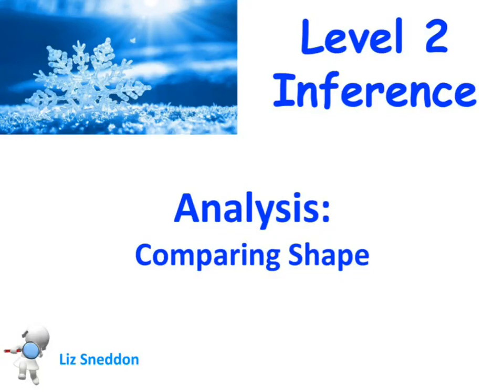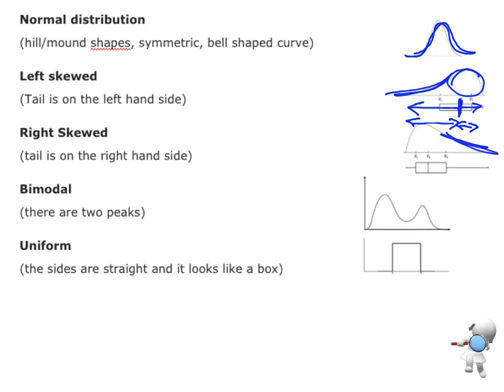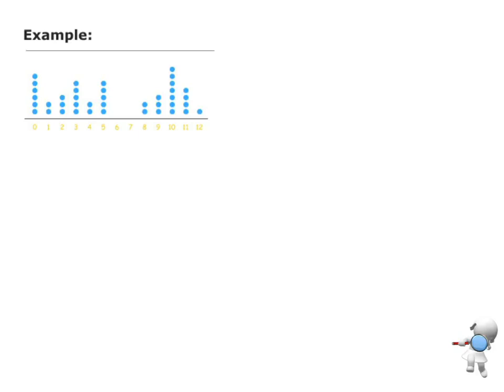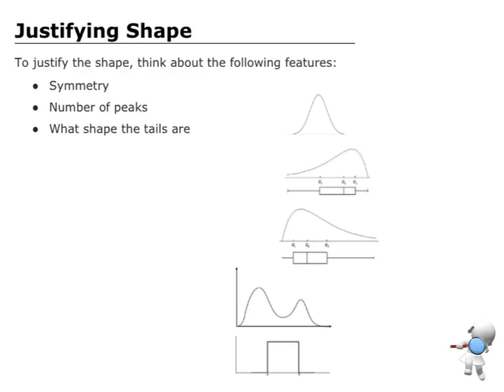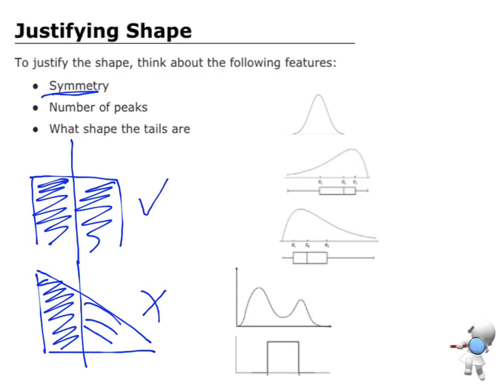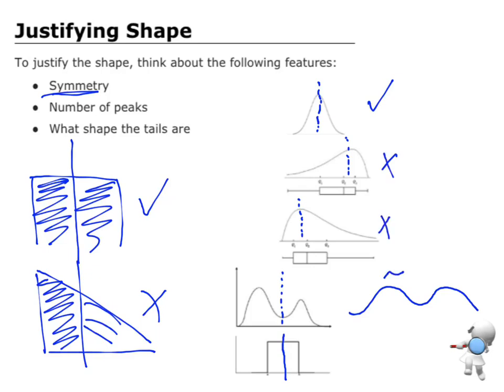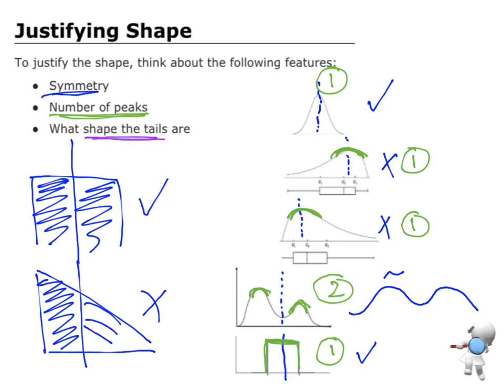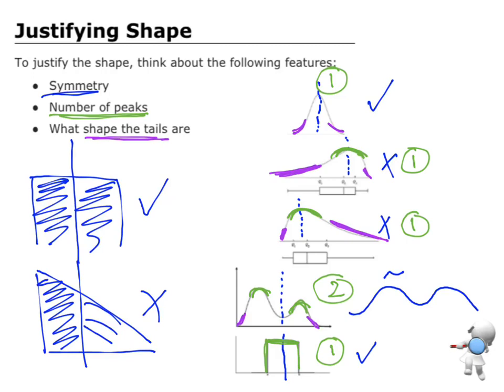level 2 inference: analysis, comparing shape